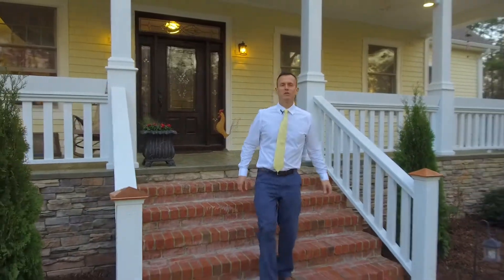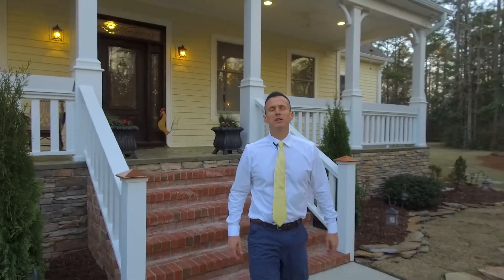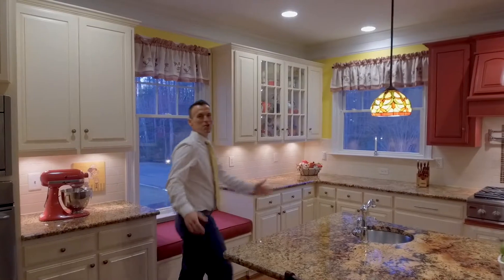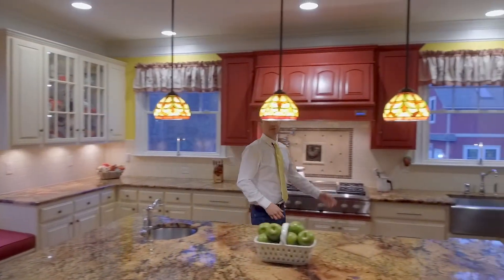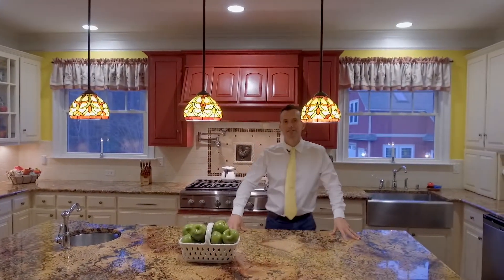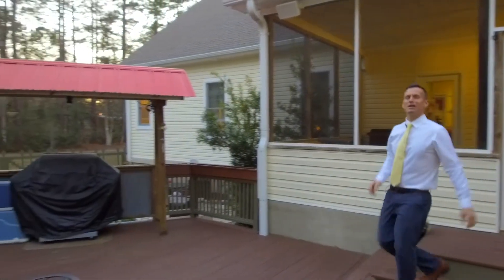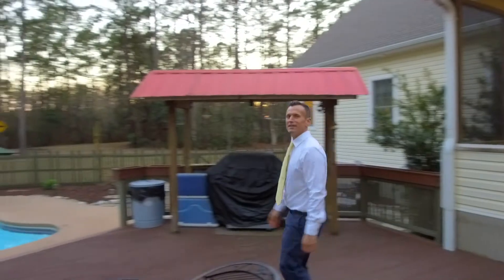Adam Connolly with Century 21 Sweyer Associates presents 388 Brickyard Rd Hampstead NC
Century 21 Sweyer & Associates presents 388 Brickyard Road, Hampstead, NC 28443. Rare William Poole designed estate home set on 2.25 acres and loaded with high grade finishes! Improvements include hardwood flooring, built-ins, fireplace, decorative moldings, stainless appliances, granite, in-ground pool, decking, detached guest cottage/garage and more! The outdoor space is just as amazing as the interior!